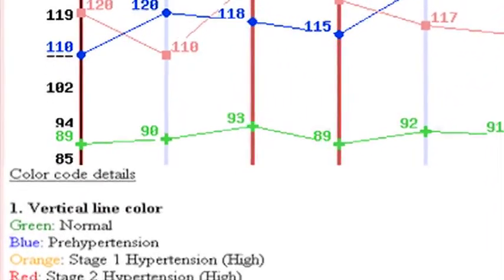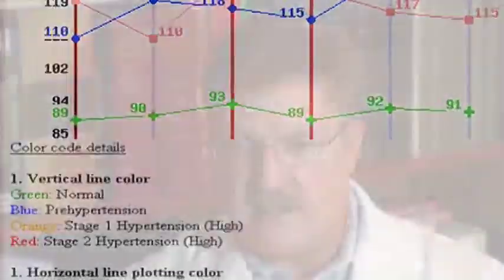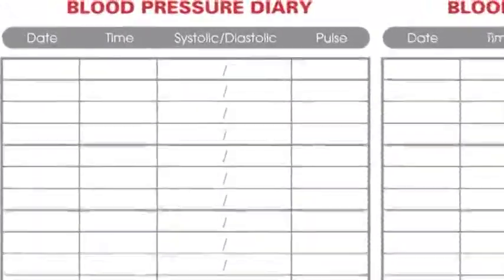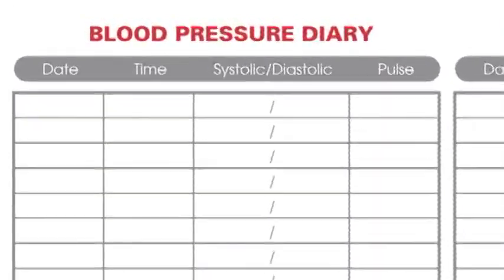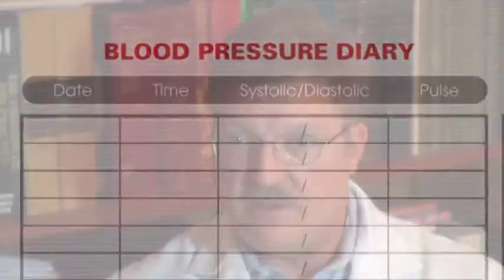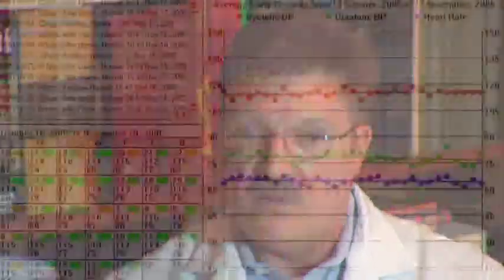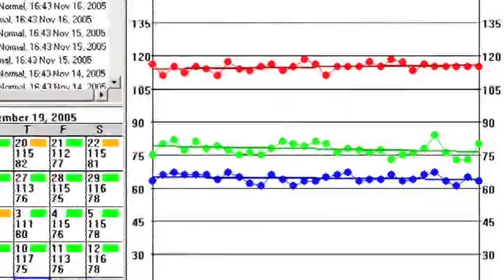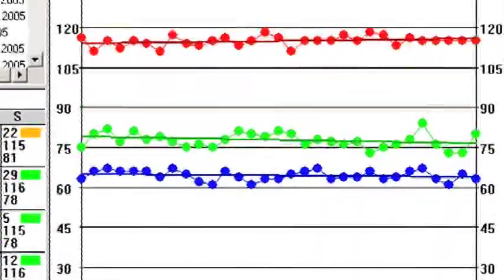Blood Pressure : Charting Your Blood Pressure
When charting blood pressure, remember that the top number is the systolic blood pressure, and the lower number is the diastolic blood pressure. Learn about the importance of rest before having a blood pressure reading with help from a physician's assistant in this free video on blood pressure.

Expert: Albert William Hedgepeth, Jr.
Bio: Al Hedgepeth is an alumnus of the University of North Carolina at Chapel Hill and earned his degree as a P.A. in 1980.